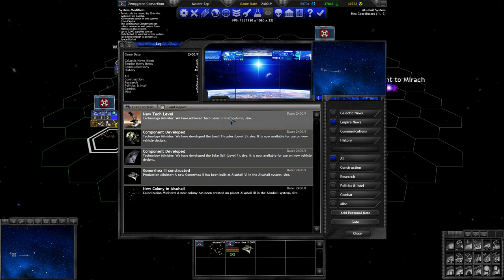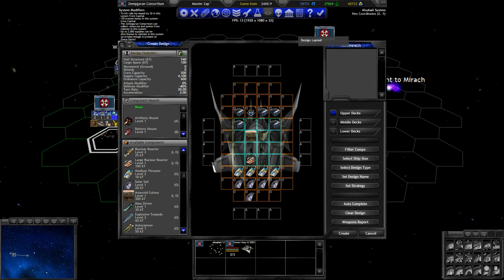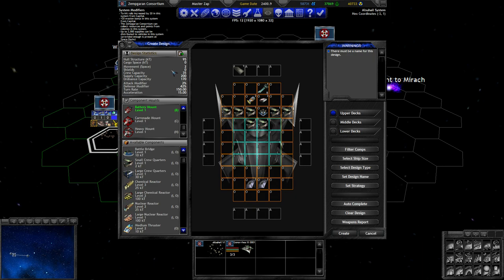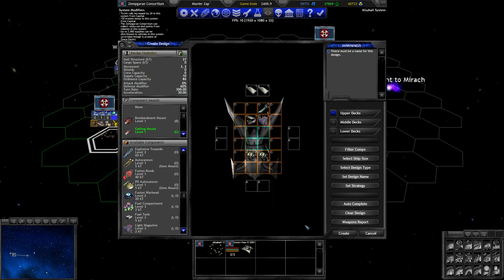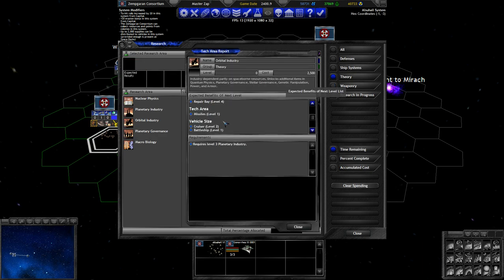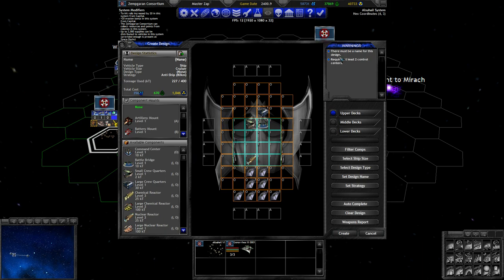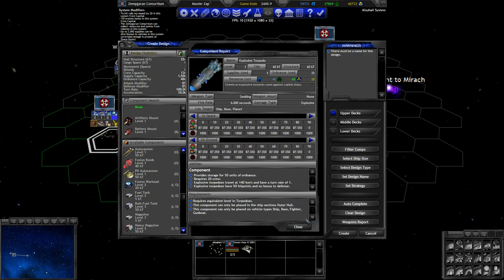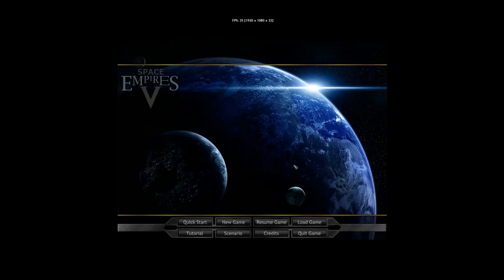Turn 10 - Escort Design